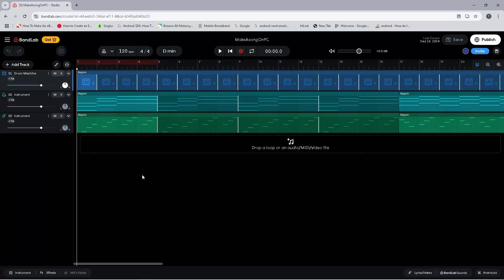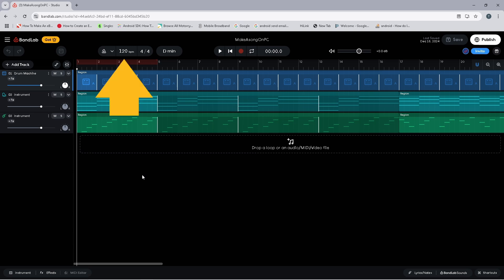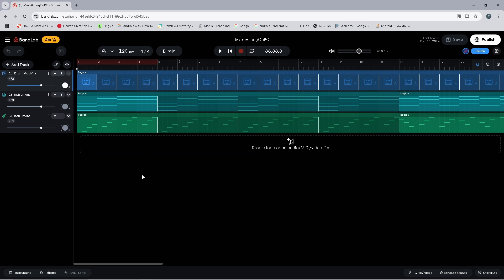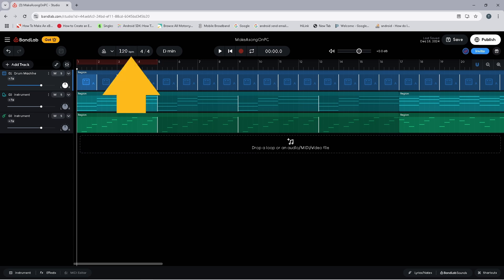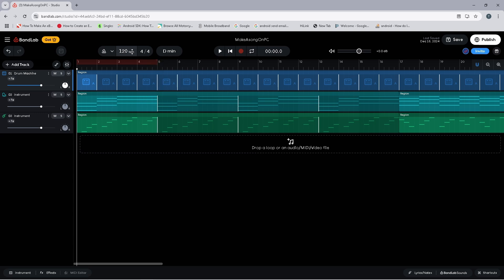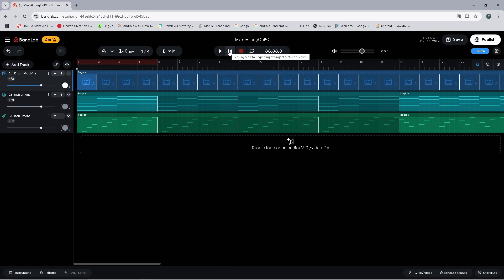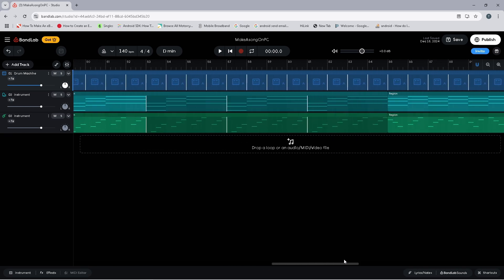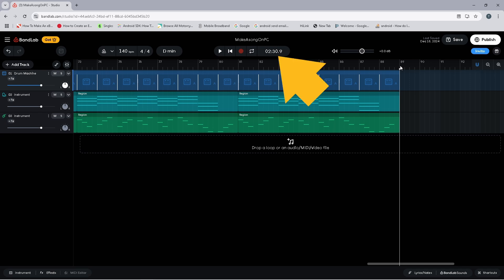How to Make a Song in Bandlab part 4... Change Tempo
Learn how to change the speed of your song in this part 4 of my easy step by step tutorial on how to create a song in Bandlab